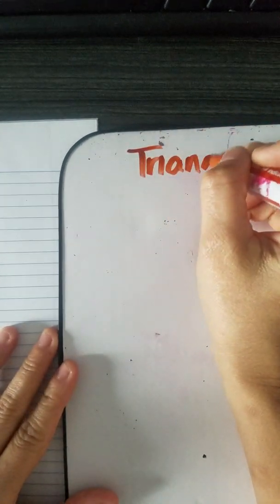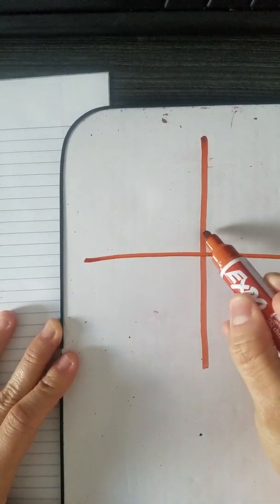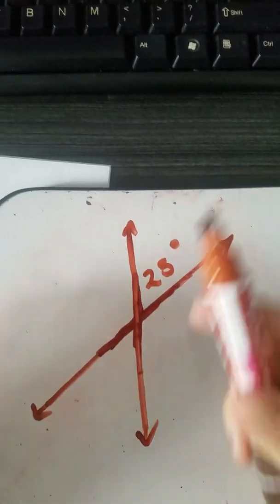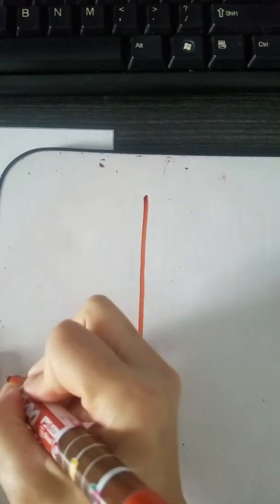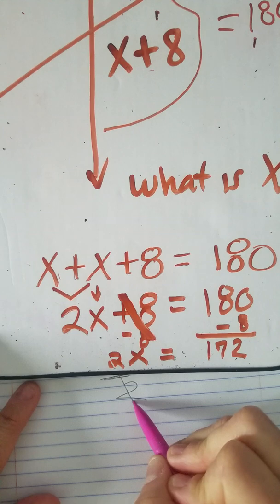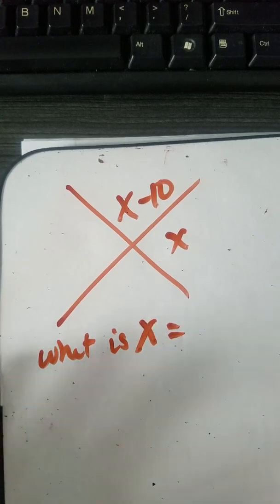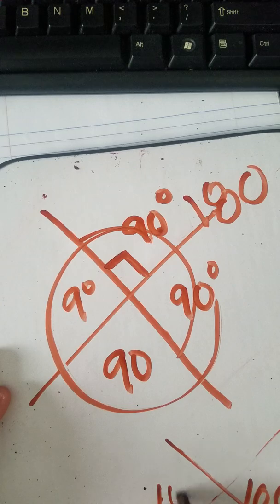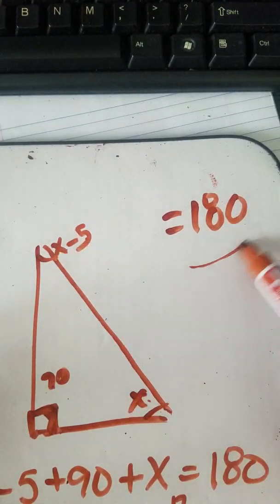Triangles review for quiz